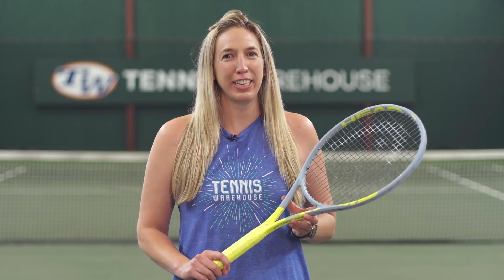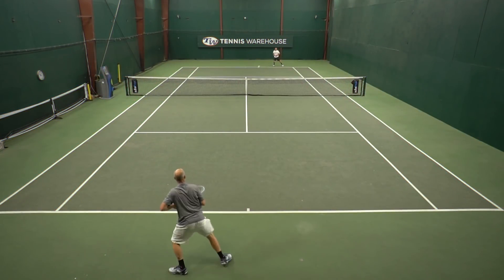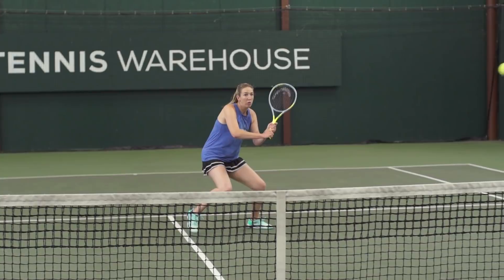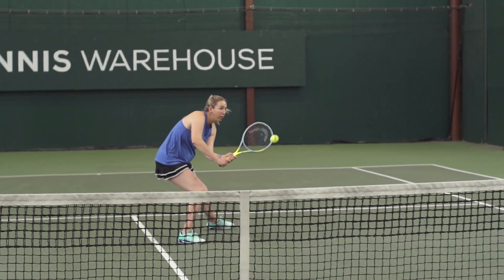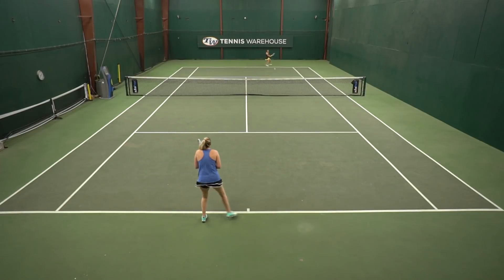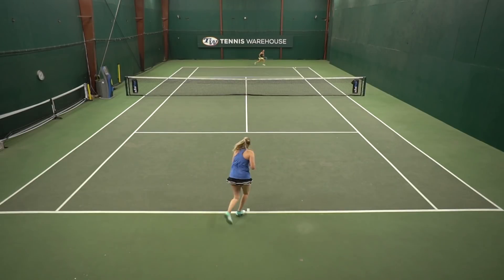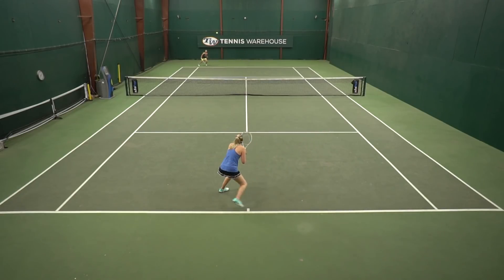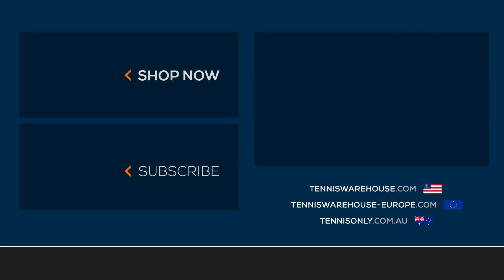Head Graphene 360+ Extreme Tour Tennis Racquet Review 💥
➤DEMO NOW: Head Graphene 360+ Extreme Tour
?from=YT

Offering a more compact head and thinner beam than the other models, this is a great option for experienced player who wants surgical targeting on full swings.